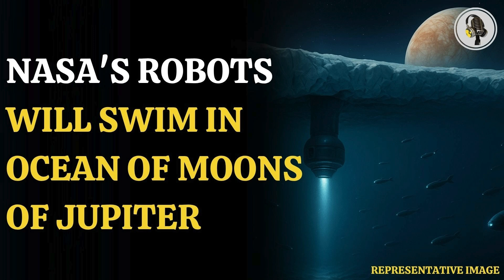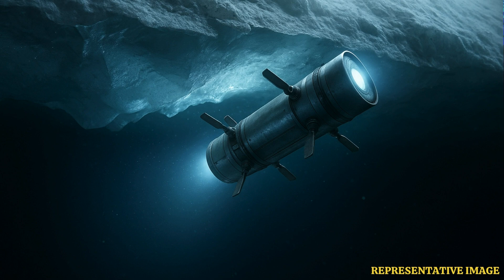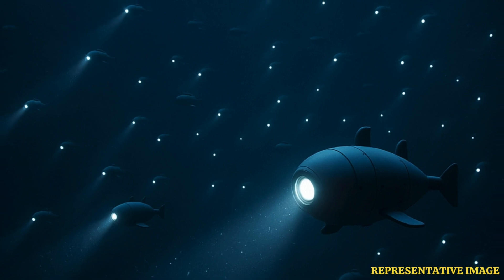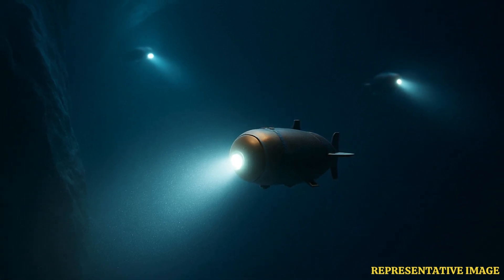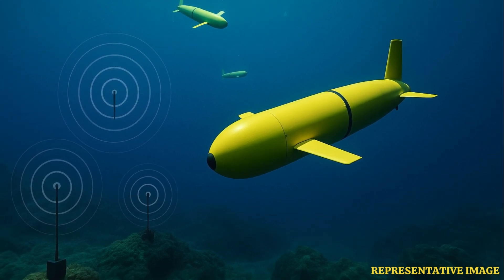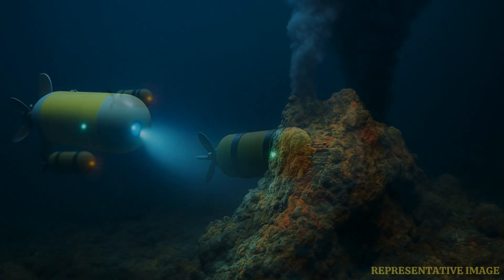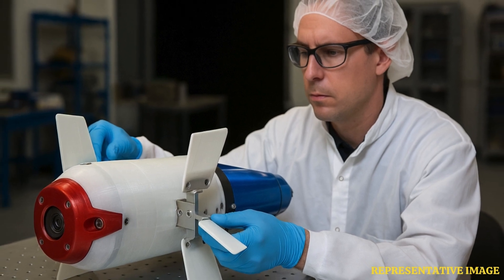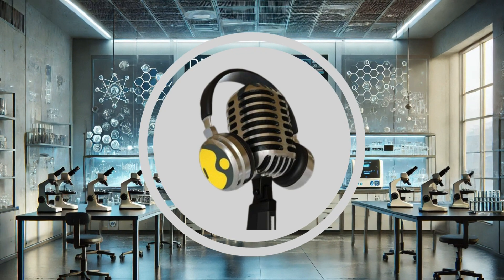NASA's Tiny Robots Could Explore Alien Oceans Beneath Icy Moons!| WION Podcast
NASA is developing a groundbreaking concept to explore hidden oceans beneath the icy surfaces of moons like Europa and Enceladus. Instead of one large submersible, they plan to deploy swarms of miniature swimming robots, known as SWIM (Sensing With Independent Micro-Swimmers). These tiny explorers would navigate extreme environments, using acoustic signals to communicate and detect signs of habitability. From chemical gradients to hydrothermal vents, they aim to uncover clues about potential alien life. It's science fiction turning into real science!